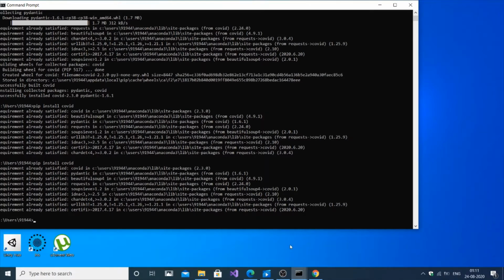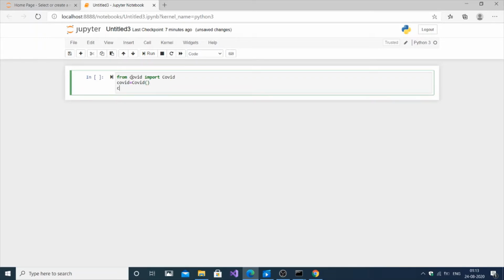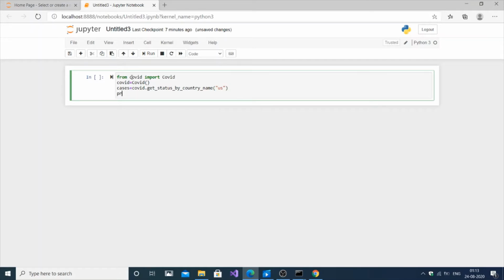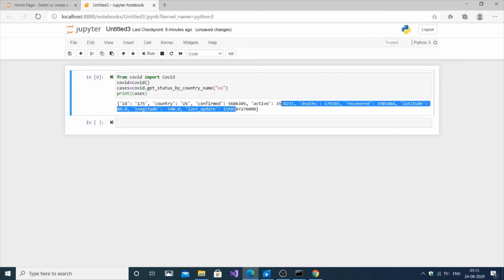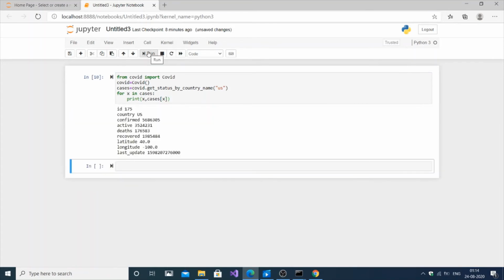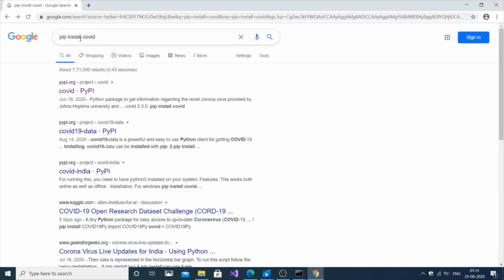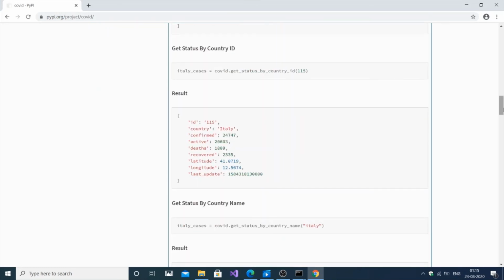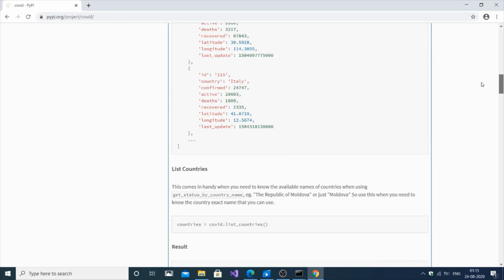Coronavirus program in Python | get information about all countries